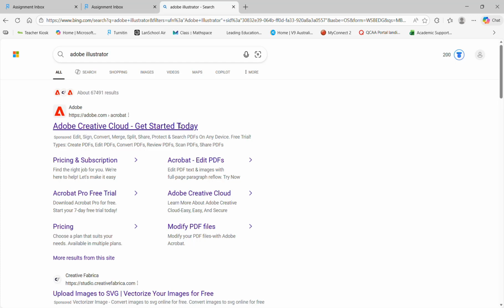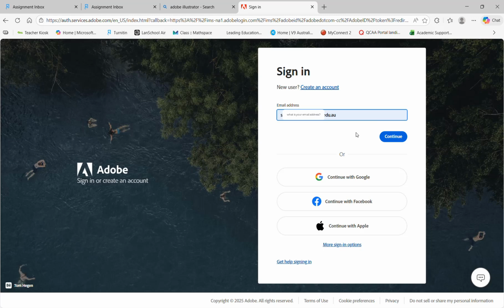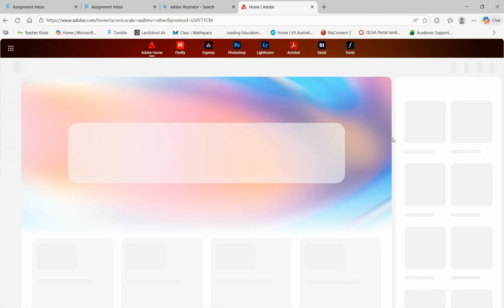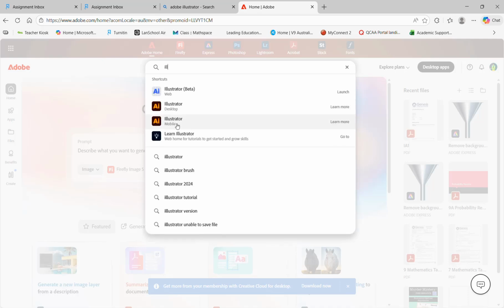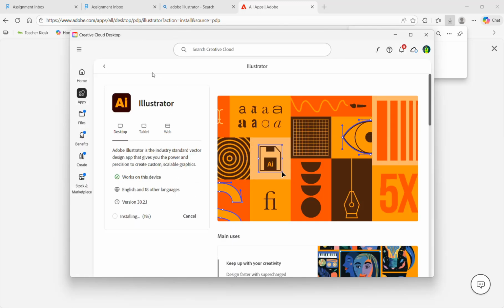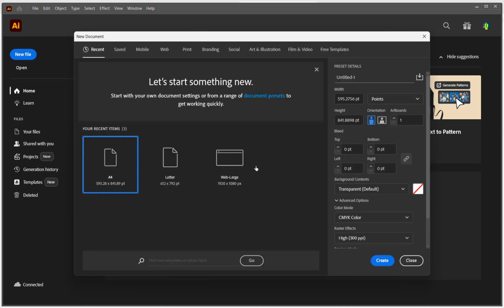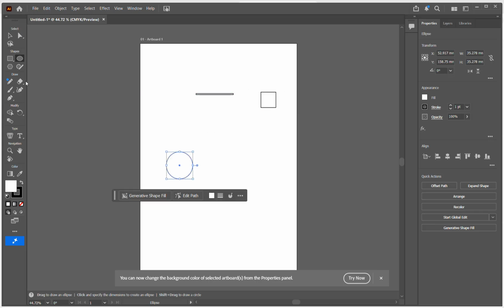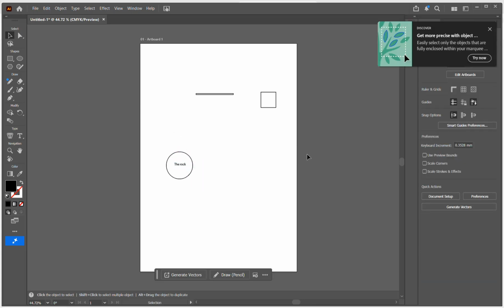Installing Adobe Illustrator and Making Shapes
This video goes through installing Adobe on your laptop.
Then is shows how to draw shapes and put labels of shapes at 1:25.